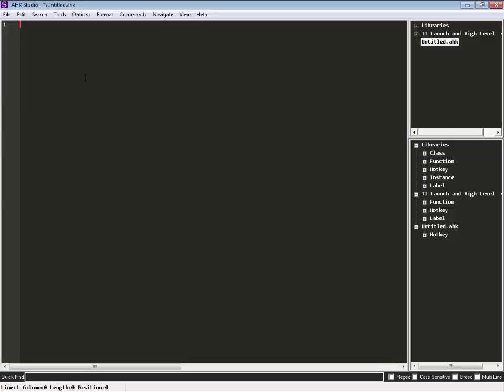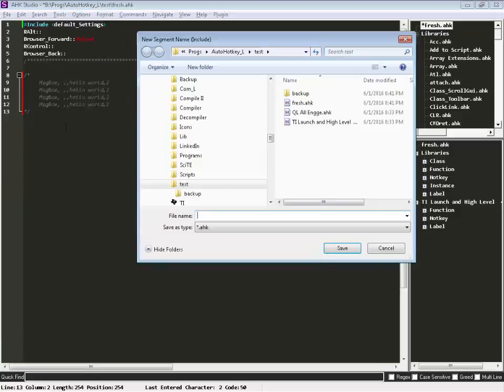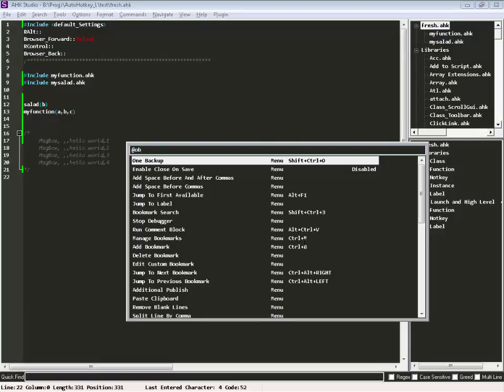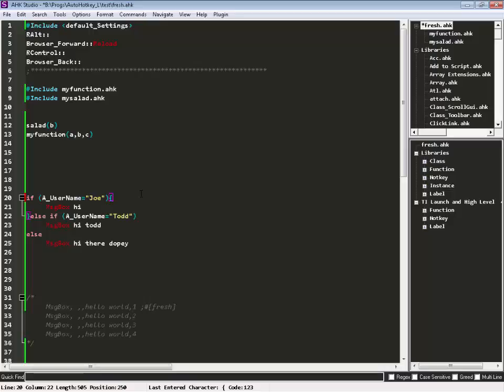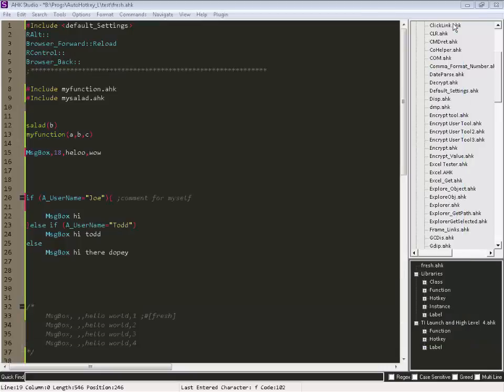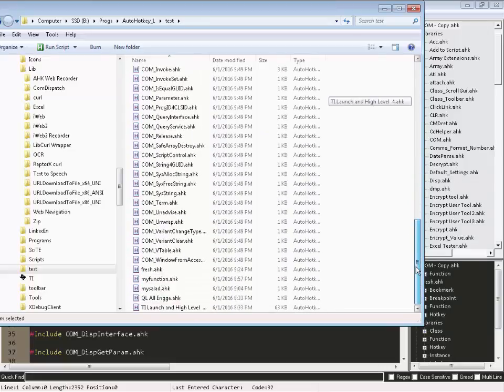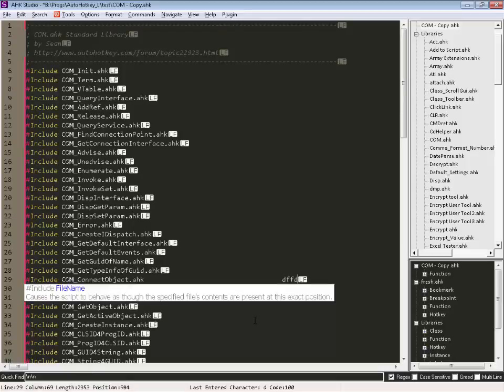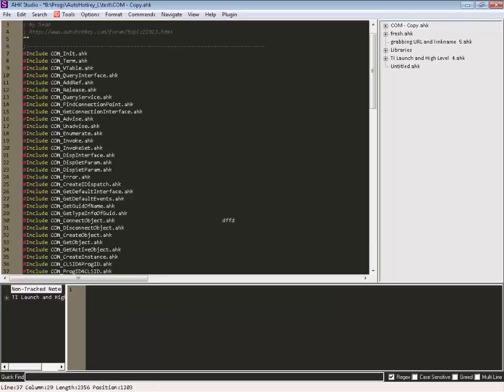AutoHotkey Studio: How to use AHK Studio, A deep walk thru with Maestrith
0:0:00 Intro
0:1:42 Fresh new file in AHK Studio
0:2:48 Run Selected Text
0:3:21 Run Comment Block
0:5:12 Alt + m
0:5:13: Edit Hotkeys
0:7:24 Searching of Omni-search
0:10:03 Hotkeys
0:12:43 Find & Replace
0:14:37 New segment (include)
0:14:53 New function
0:16:40 Green / red text
0:17:06 Clear Line Statius
0:17:37 Alt + i, list of functions
0:19:17 Alt + F1,  find that function
0:21:22 Ctrl + Shift + n, new segment
0:22:13 Ctrl + Shift + Up, moving line of text up
0:22:48 sort marked block of text, Sort Selected
0:25:18 Restore Current File
0:27:00 Disable Backup
0:27:14 Full Backup
0:27:42 One Backup
0:28:49 Bookmark, Shift + click
0:29:13 Ctrl + Alt + o, # for bookmarks
0:31:08 Toggle bookmarks with Shift + click
0:31:27 Shift Breakpoint
0:32:58 Omnisearch and breakpoints with *
0:35:35 Menu Help
0:37:42 Omnisearch function with +
0:38:52 Edit Replacement
0:43:05 Example of syntax hints
0:44:49 Further syntax hints: curly braces and Shift + Enter
0:46:27 Theme settings
0:51:40 Theme Options: Background of Line Numbers
0:54:11 Download Plugins
0:54:46 MsgBox Creator
0:59:21 Rearranging menu structure, Settings
1:05:34 Options
1:09:58 Split Code
1:16:46 Replace Selected
1:17:19 Multiple cursors
1:18:41 Ctrl + Shift + Alt + Up / Down, multiple cursor
1:21:36 Virtual Space
1:23:53 Show EOL (End Of Line)
1:31:00 Shift + Enter
1:36:28 Split bar
1:36:42 New Toolbar
1:40:19 restore settings